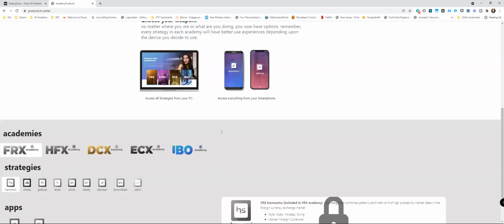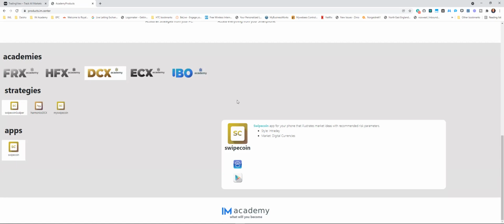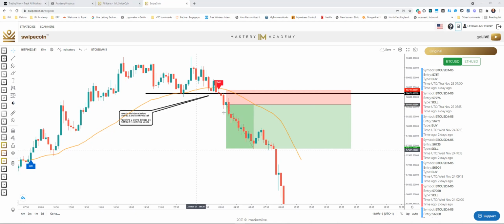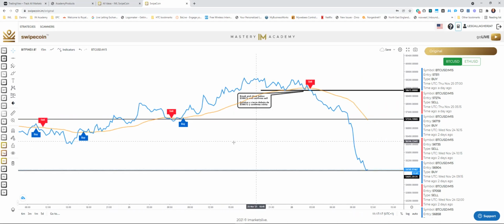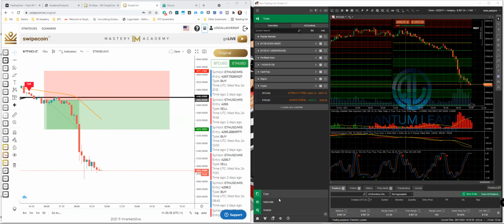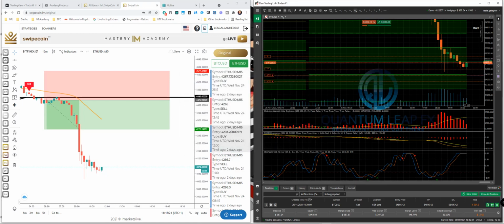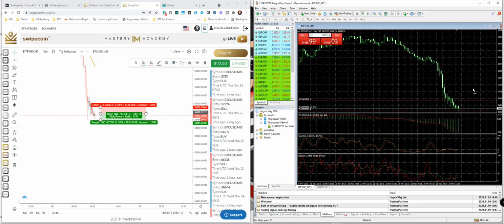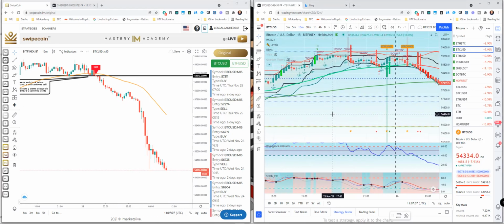Swipecoin Scalper (crypto, bitcoin, dcx academy)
overview of simple strategy and set up